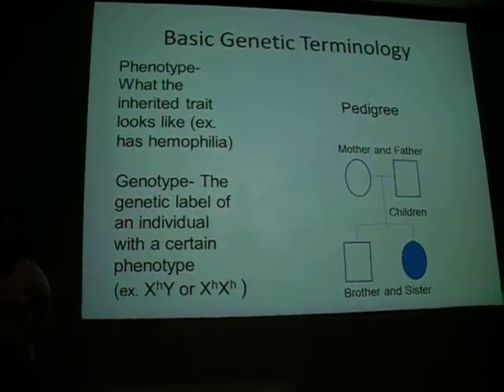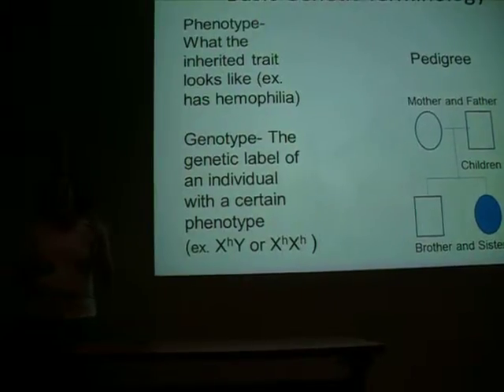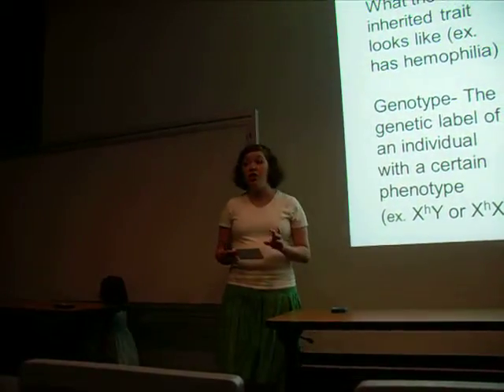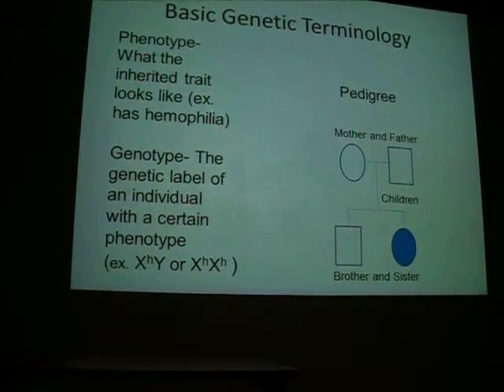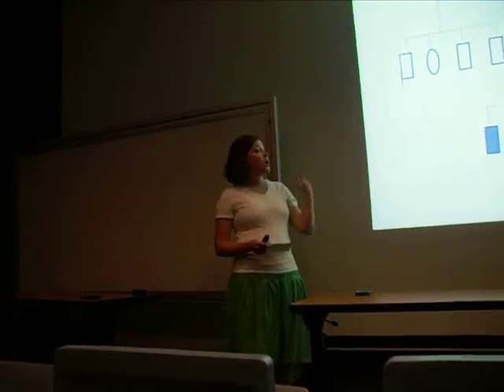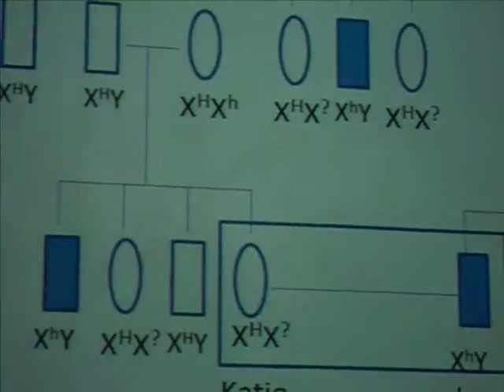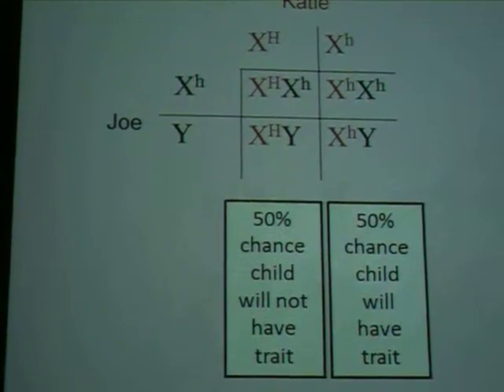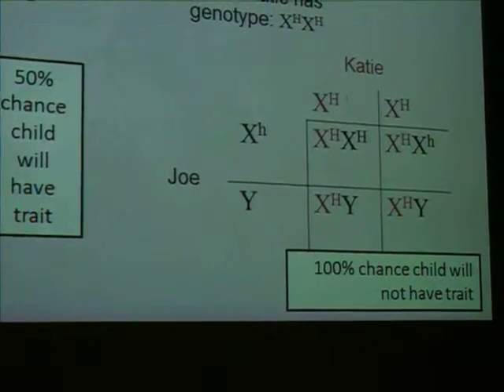Speech 1 Genetics